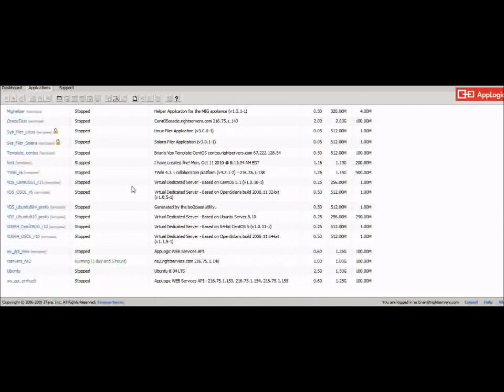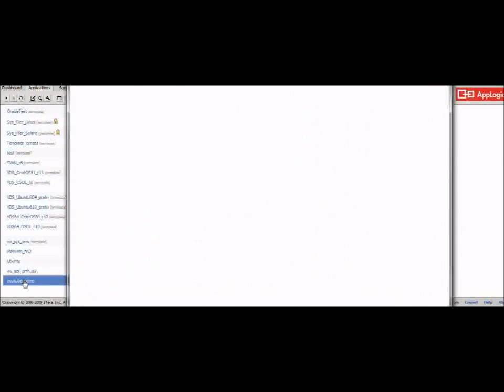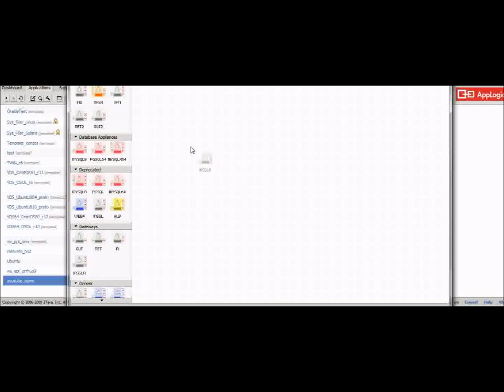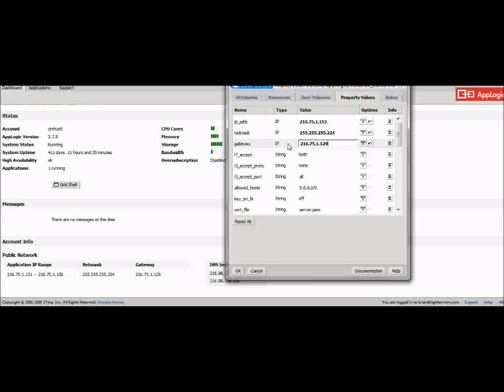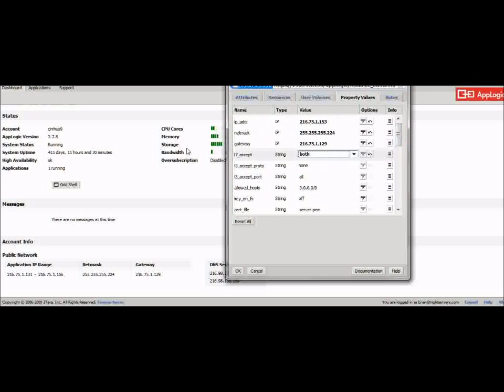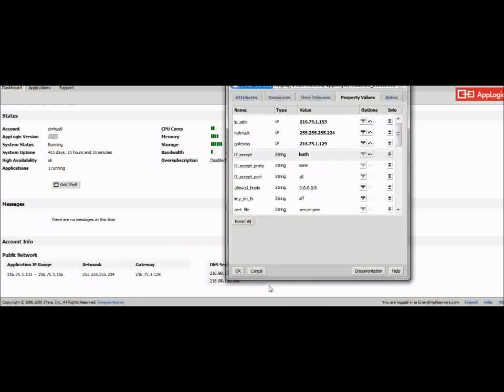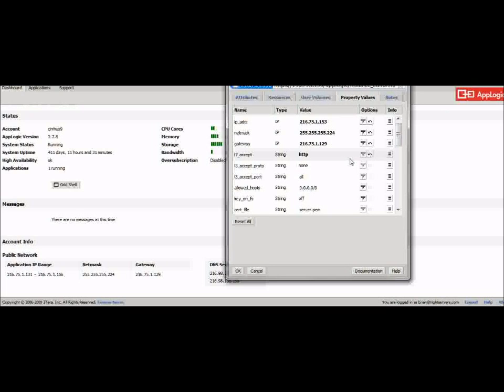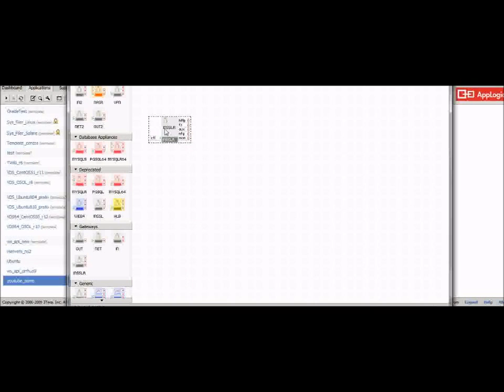Applogic Redundant Load Balanced LAMP Cluster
Part 1: Applogic INSSLR walkthrough.